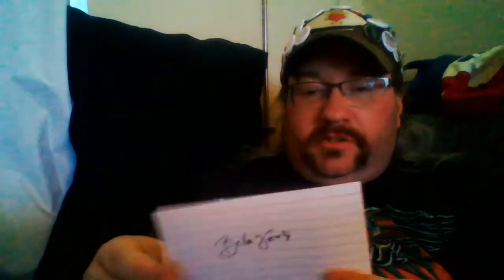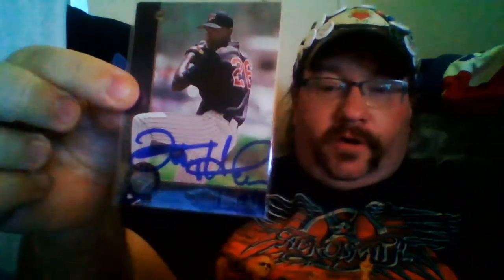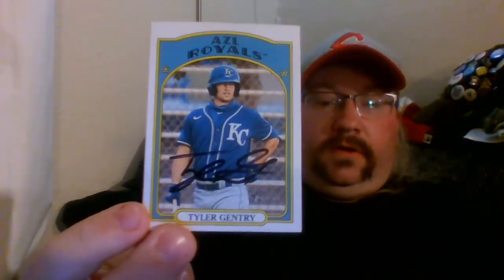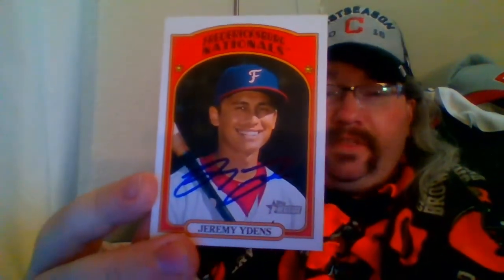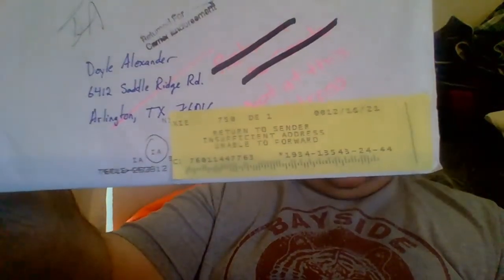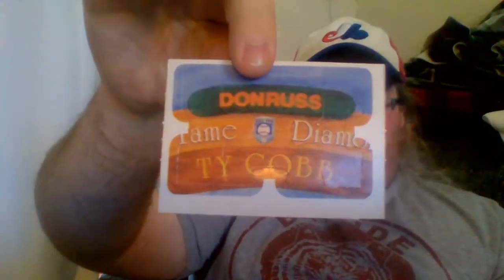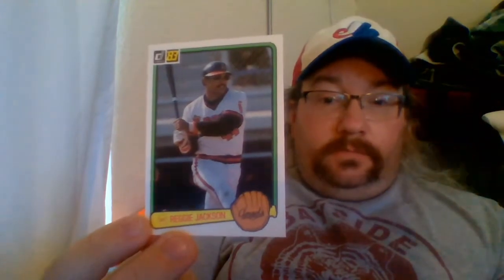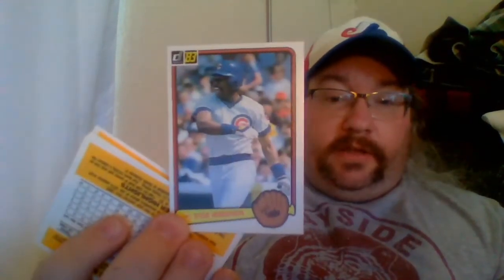Drew's 2021 Autographs: December 18, Vol. 44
A little baseball in this week, and taking a chance on some older baseball packs to see what I might pull...